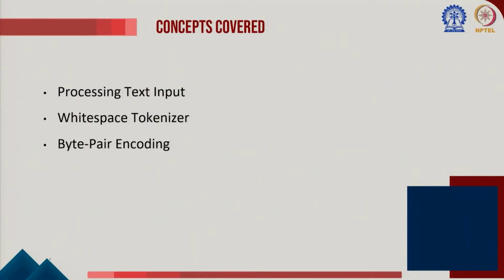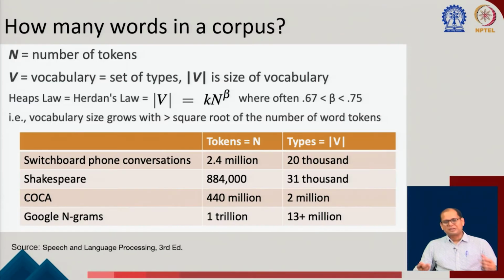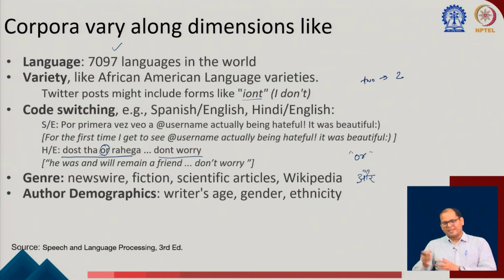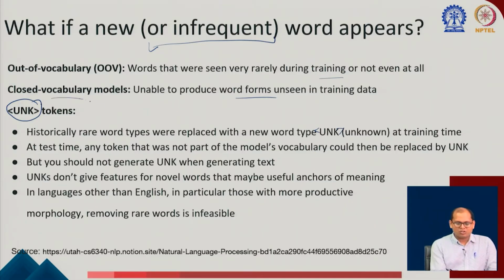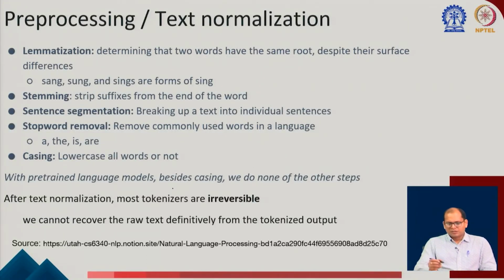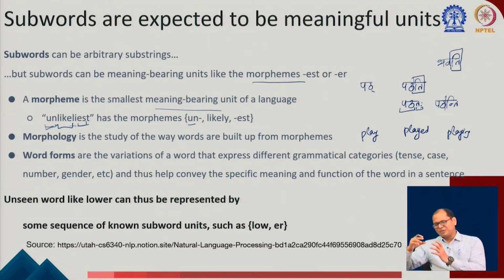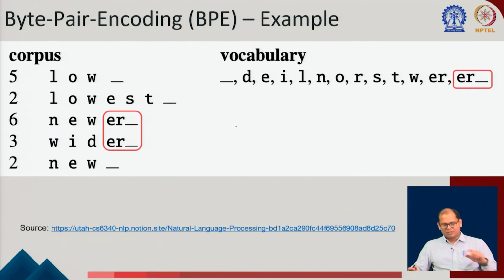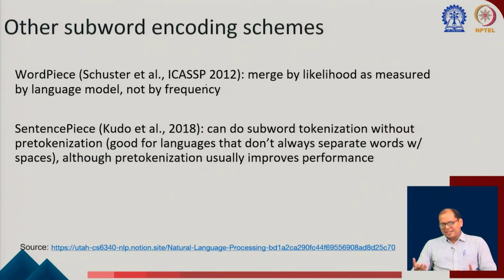Lecture 02 : Text Processing Basics, Tokenization